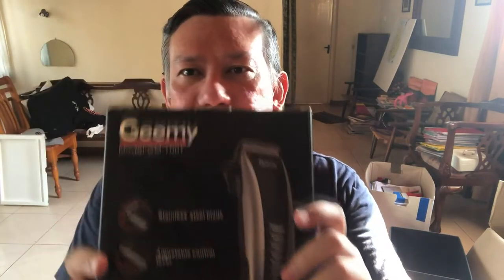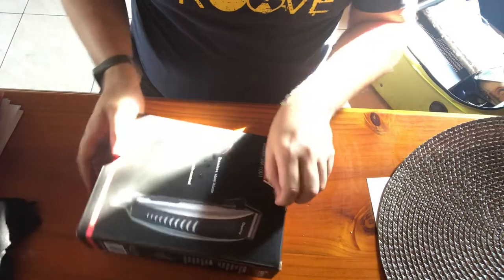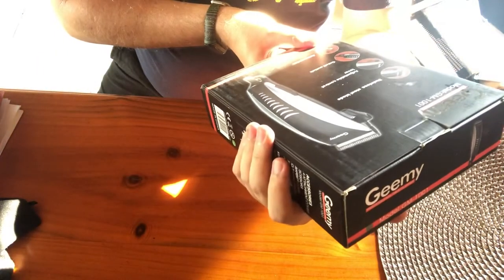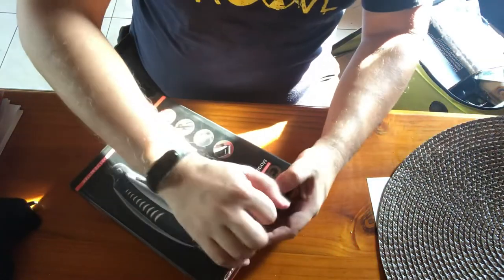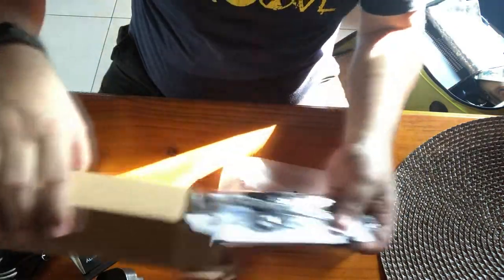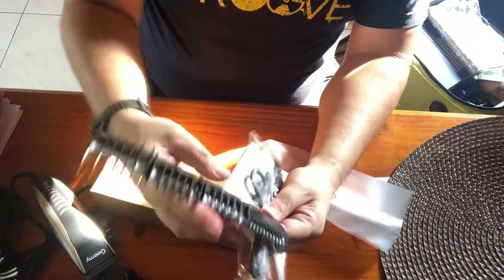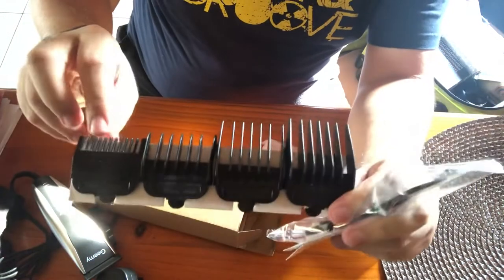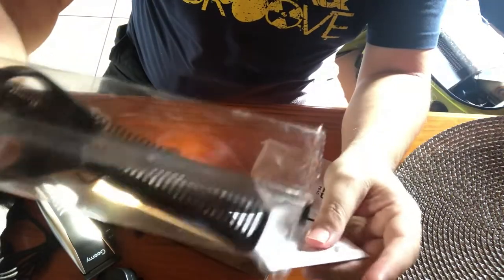Sri Lanka Lockdown - Unboxing Geemy GM1001 Hair Trimmer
Sri Lanka Lockdown - Unboxing Geemy GM1001
I order this hair trimmer from one of the online stores in Colombo Sri Lanka. Very good product and recommended.

Songs:
Misael Gauna - Beautiful Day